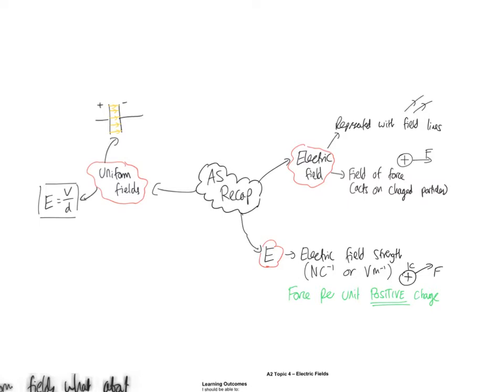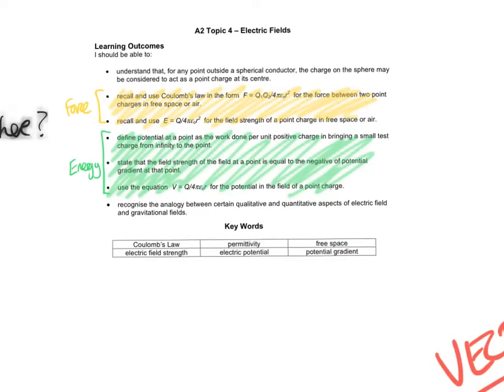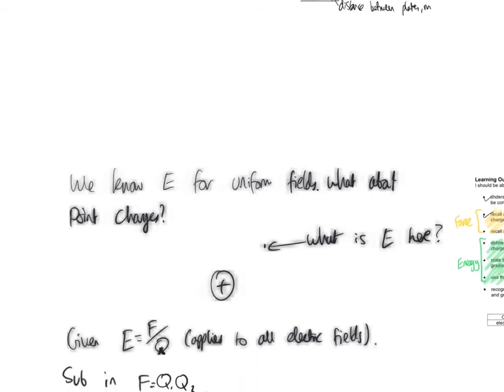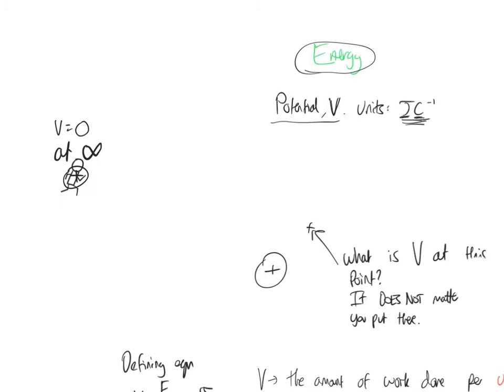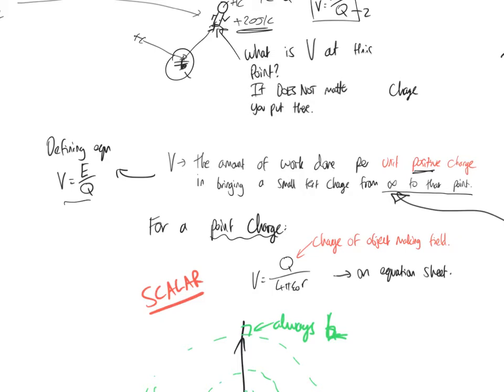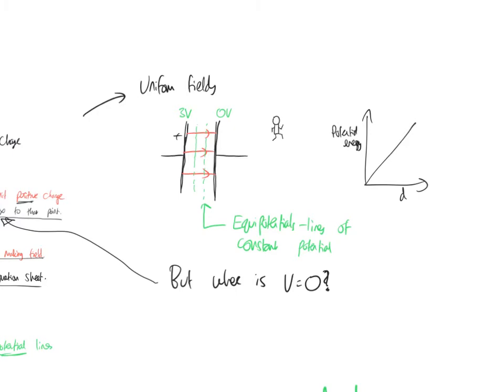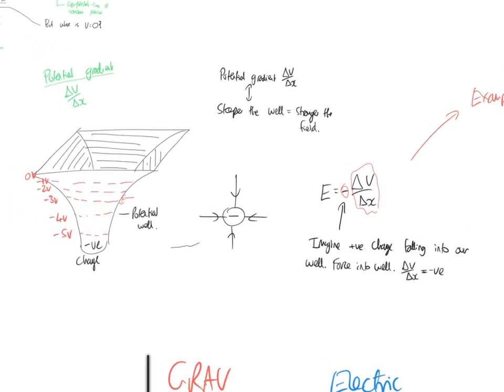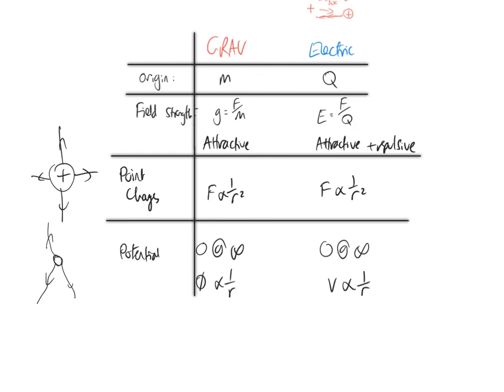Electric fields A Level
Particularly relevant to CIE A level